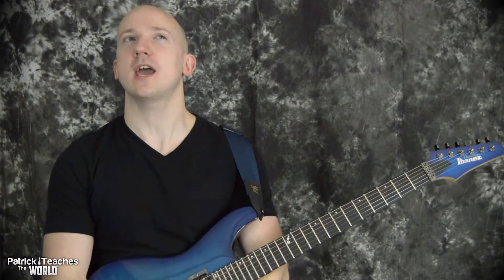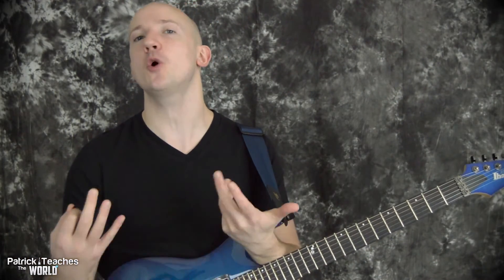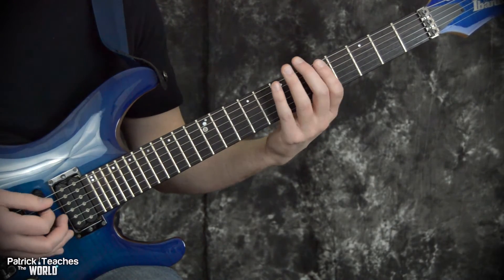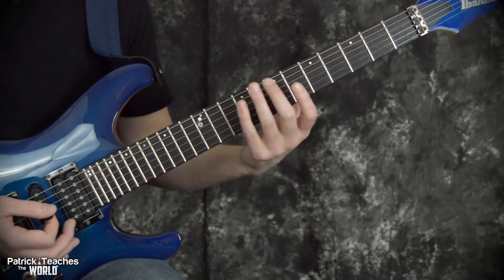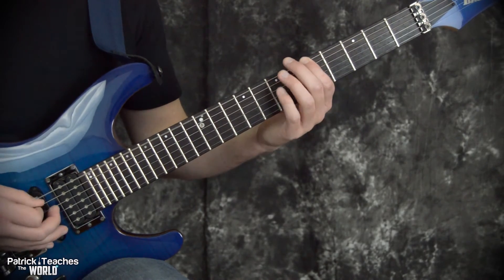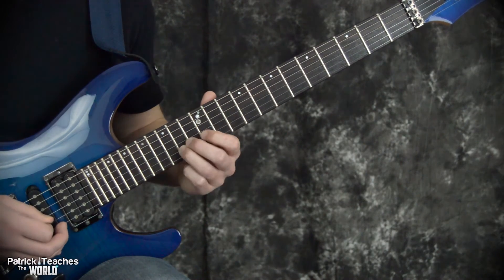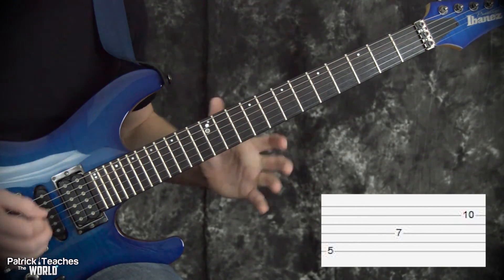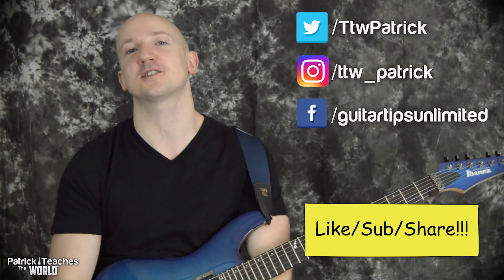Is this the Best Pentatonic Pattern Ever?- Major Pentatonic Scale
I've been messing with this Major Pentatonic Scale run recently and I'm starting to think this might be one of (if not THE) best way to play the scale.  In this lesson I talk about some of the advantages/benefits of playing like this.  Let me know what you think, is this easier for you?  Since this is an A Major Pentatonic Scale, it would be very useful for soloing in the key of A Major.  Try asking a friend (or record yourself) Playing around with chords A,D and E and then practice improvising with the scale over them.  Have fun!

New to Guitar and want to improve faster?

Helping you learn your favorite songs faster, so you can let the world hear them.

 New Guitar Lessons/Tutorials Uploaded Every Week!